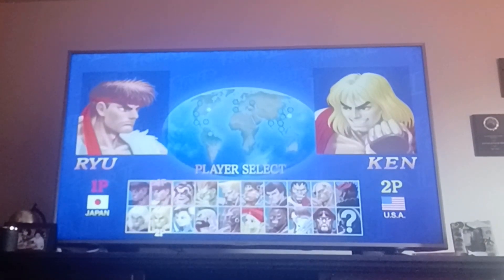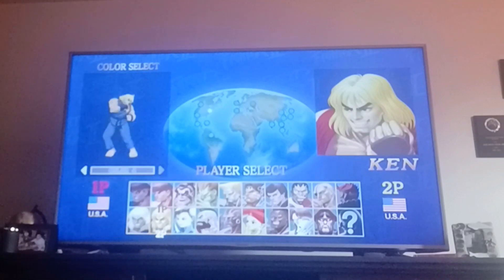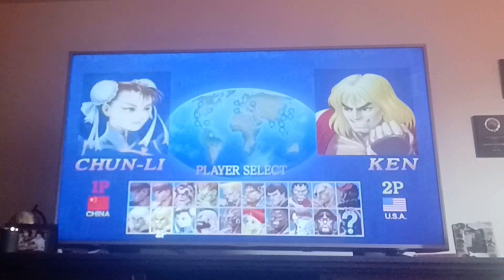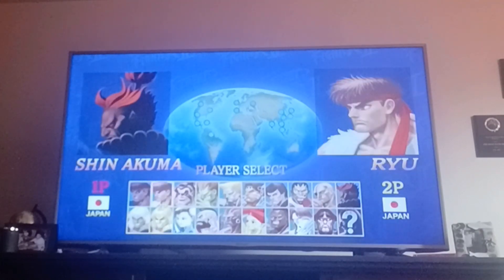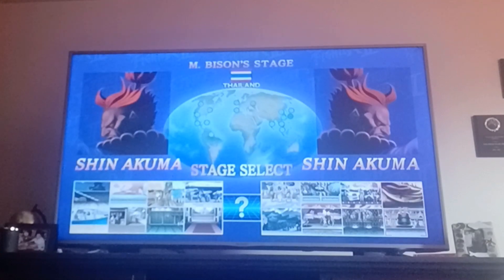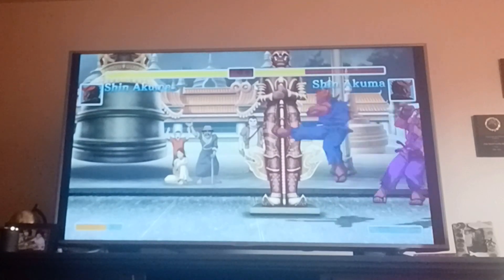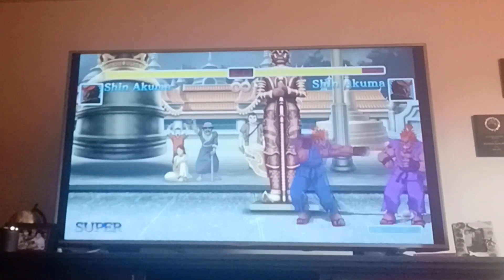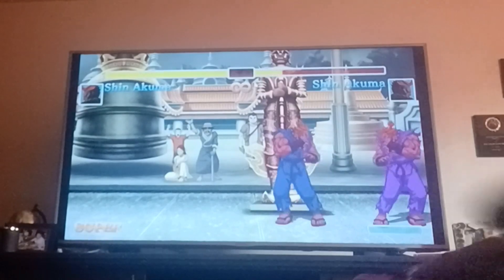How To Unlock Shin Akuma In ULTRA Street Fighter II.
He's So Mysterious!.